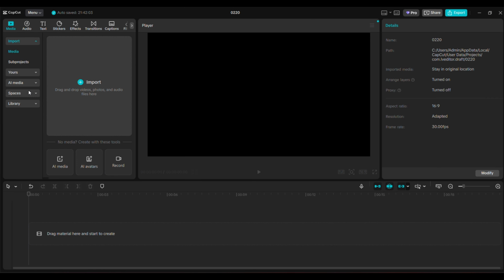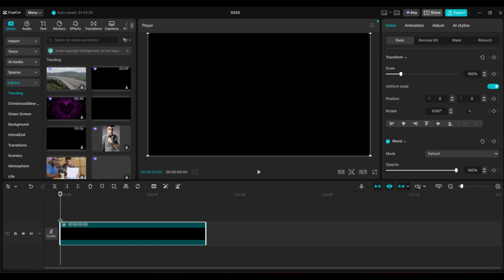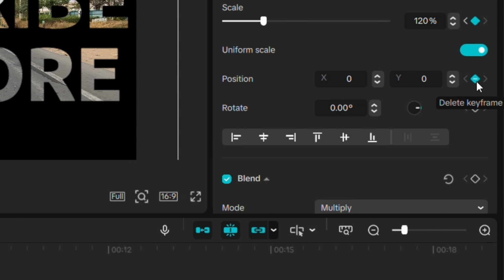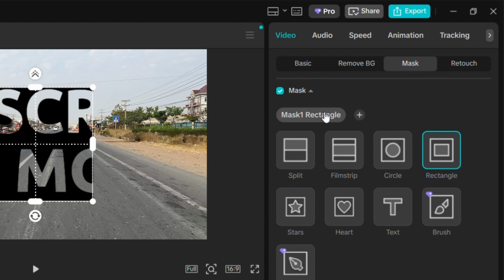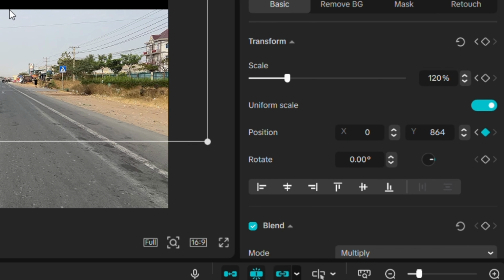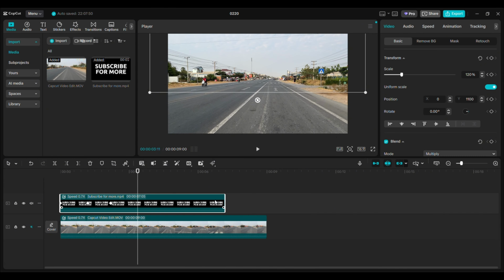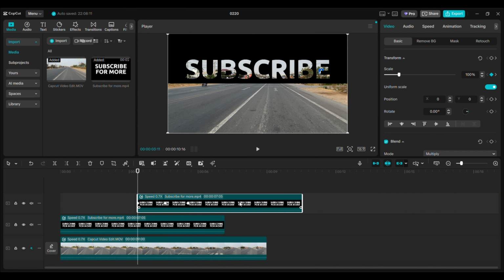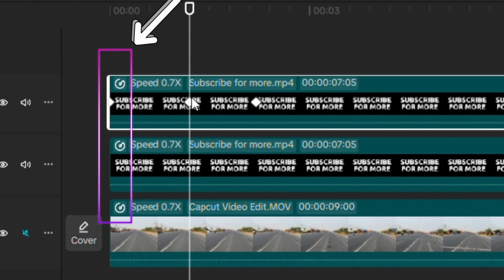How to Make Opening Video in Capcut PC 2026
In this video I will sow you how to make an opening video in capcut pc or video opening tutorial, I hope it's useful for all video beginner editors, if you have any concern from this video please let me know.

- Easy tip to editing
- Improve your videos editing
- Edit in CapCut PC
- CapCut tutorial in this video